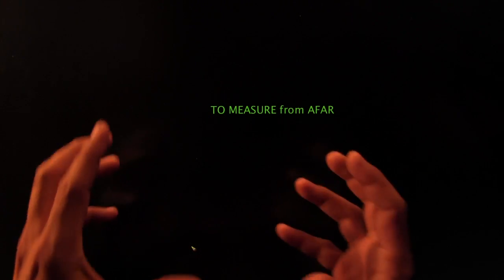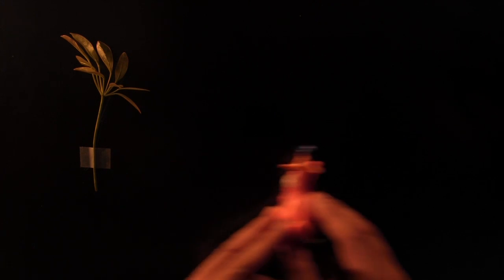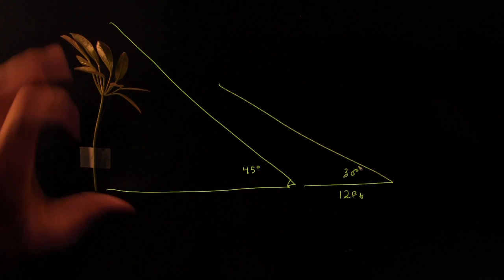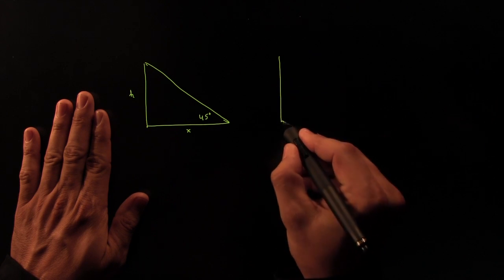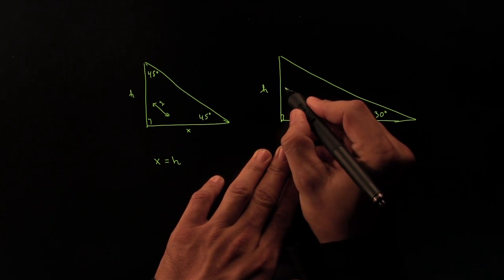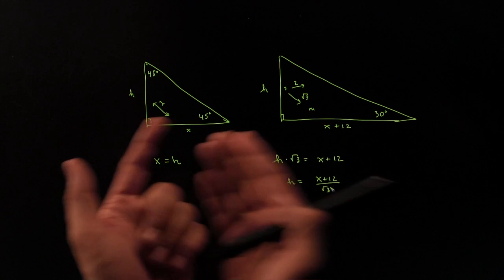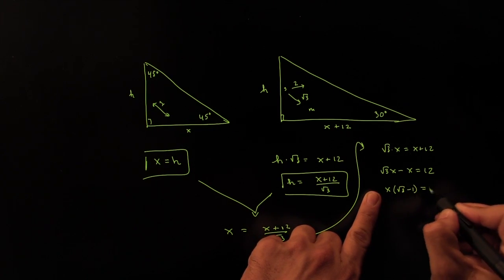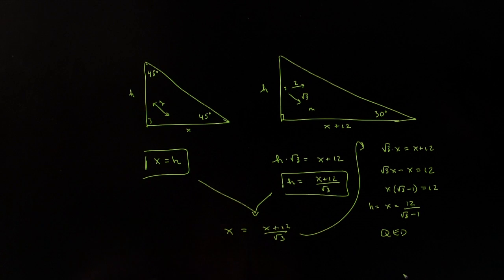TRIGONOMETRY HOW TO MEASURE A TREE FROM FAR AWAY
This video is about TRIGONOMETRY HOW TO MEASURE A TREE FROM FAR AWAY